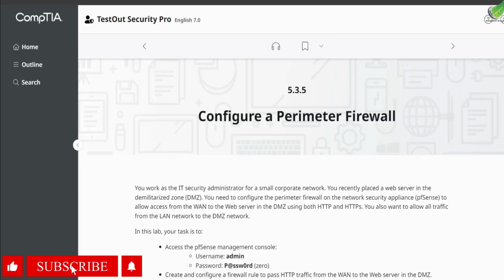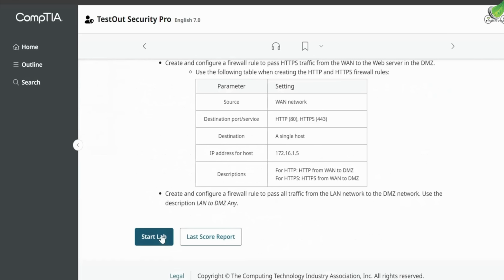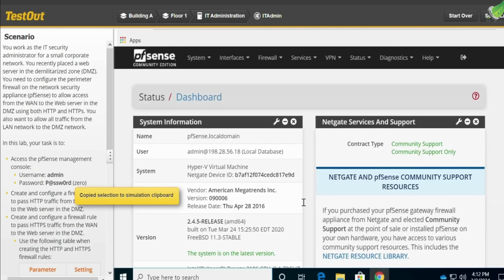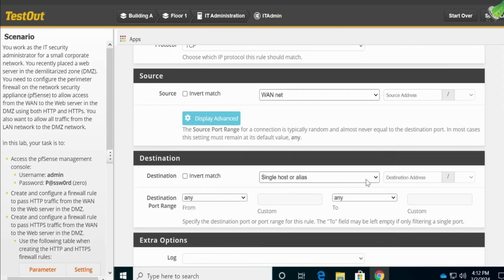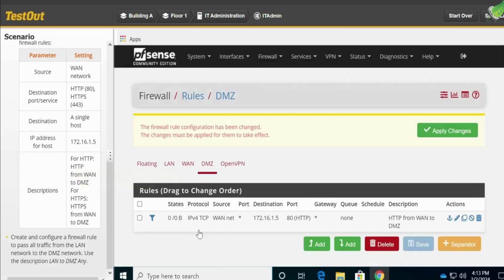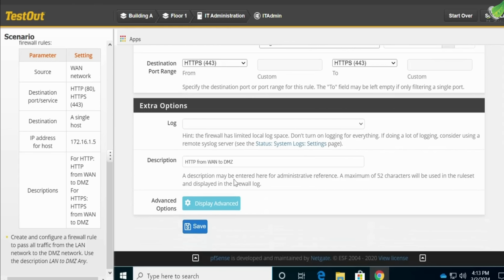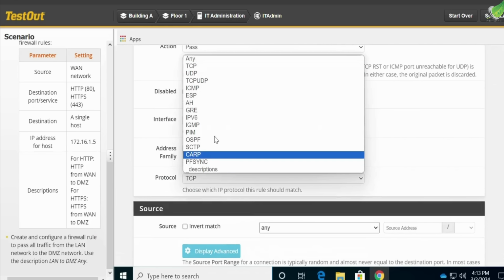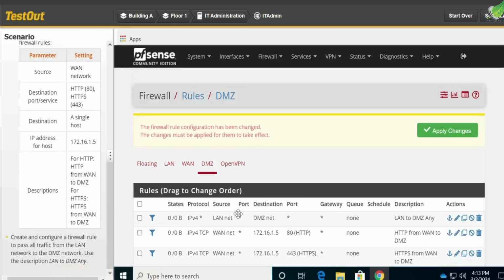Security Pro 5.3.5 – Configure a Perimeter Firewall | TestOut Lab Walkthrough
Learn how to configure a perimeter firewall in this complete TestOut Security Pro Lab 5.3.5 walkthrough. In this hands-on lab, you'll configure firewall rules, manage inbound and outbound traffic, and secure your network perimeter against unauthorized access and cyber threats.

Perimeter firewalls are a fundamental component of network security, providing the first line of defense between trusted internal networks and untrusted external networks. This tutorial covers firewall configuration, access control lists (ACLs), rule creation, traffic filtering, and security best practices used in enterprise environments.

✅ What You'll Learn:
Configure a Perimeter Firewall
Firewall Rules and Policies
Inbound & Outbound Traffic Filtering
Access Control Lists (ACLs)
Network Perimeter Security
Allow vs. Deny Rules
Firewall Best Practices
Network Security Fundamentals
TestOut Security Pro 5.3.5 Walkthrough
Enterprise Security Concepts
🎯 Perfect For:
TestOut Security Pro Students
Cybersecurity Beginners
Network Administrators
Security Analysts
System Administrators
IT Support Professionals
Network Engineers
Certification Candidates

🚀 By the end of this lab, you'll understand how to configure a perimeter firewall, enforce network security policies, and protect enterprise networks from external threats.